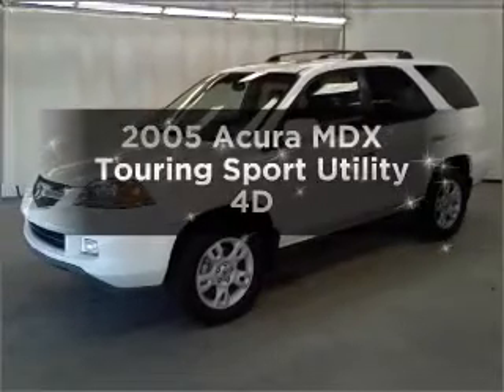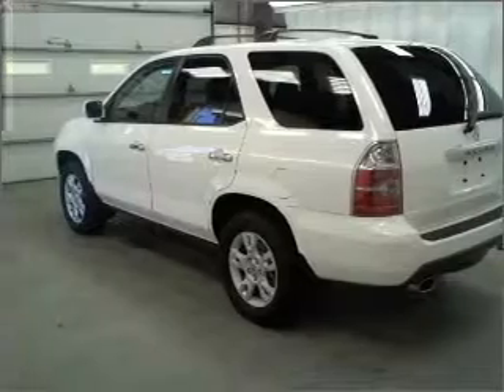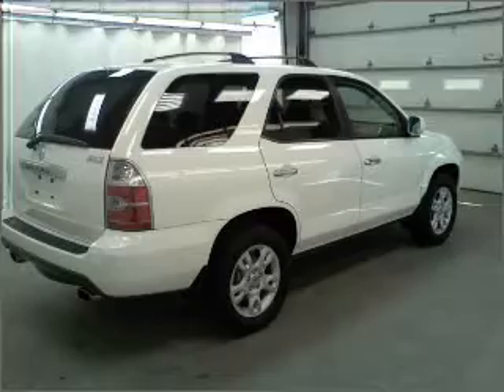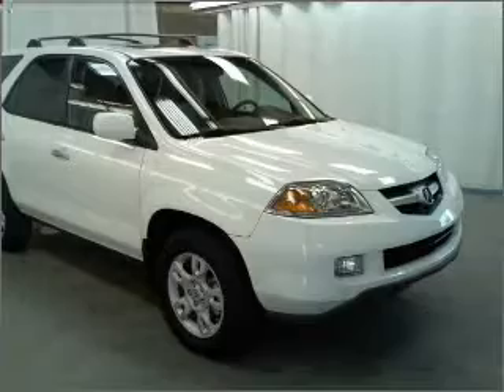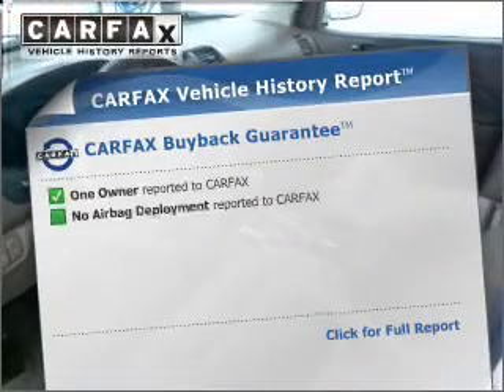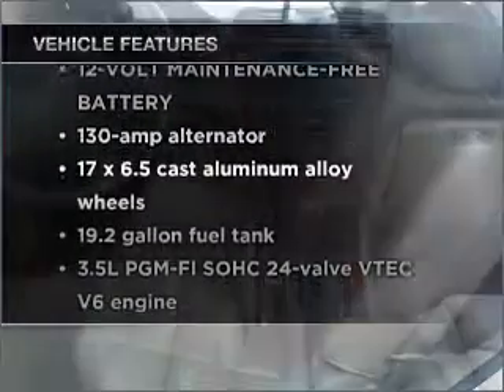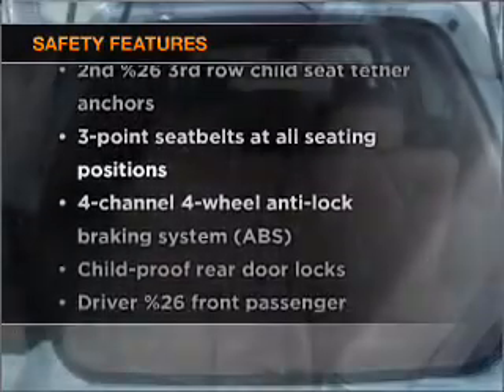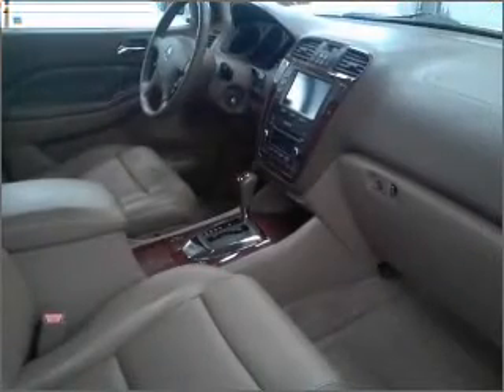2005 Acura MDX - Manheim PA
Year: 2005
Make: Acura
Model: MDX
Trim: Touring Sport Utility 4D
Engine: 6 cylinder 3.5 liter vtec
Transmission:
Color: White
Mileage: 71181
Address:
14 Anthony Drive